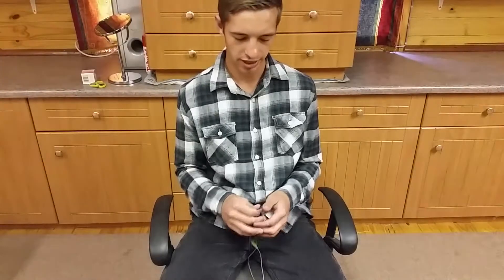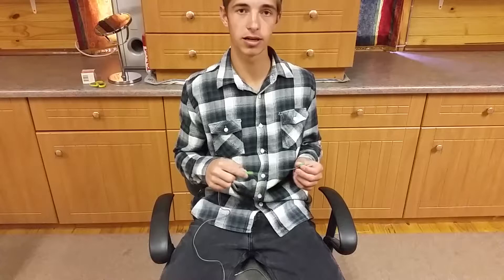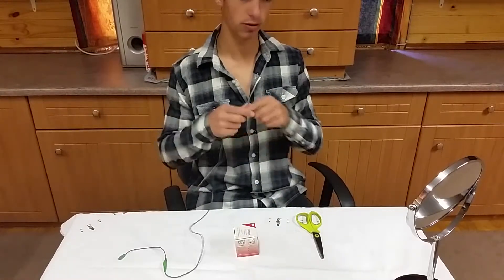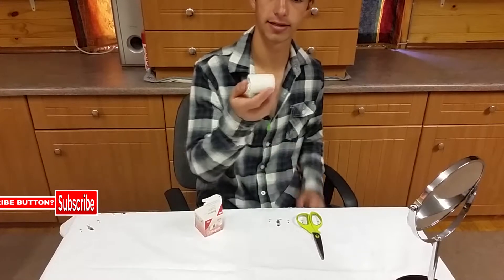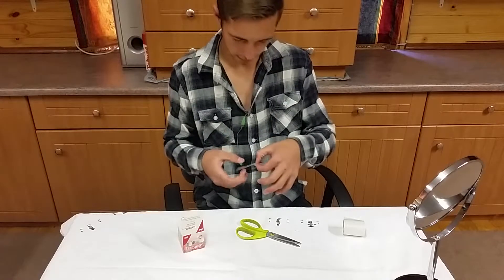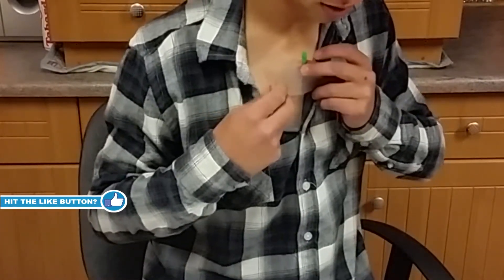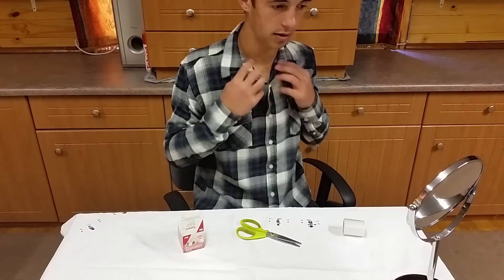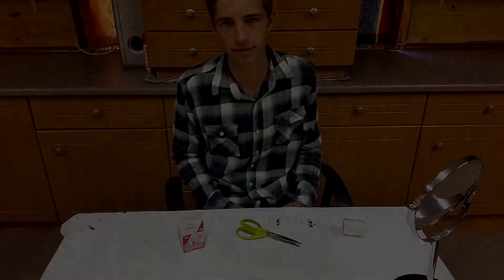How to attach a hidden microphone to your chest!